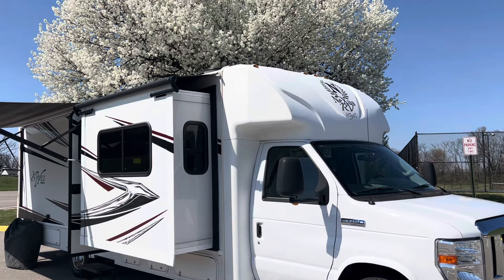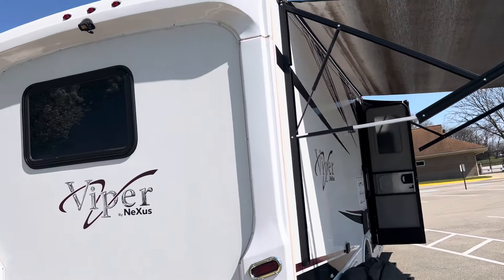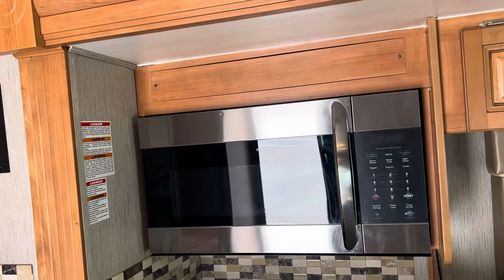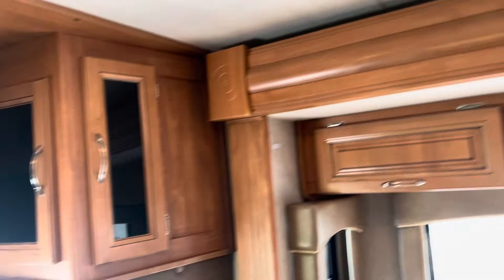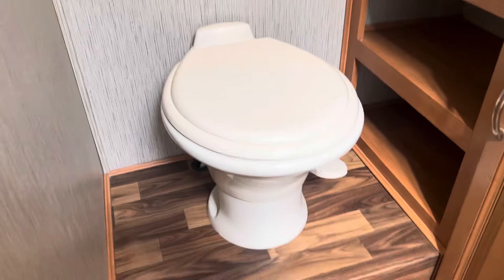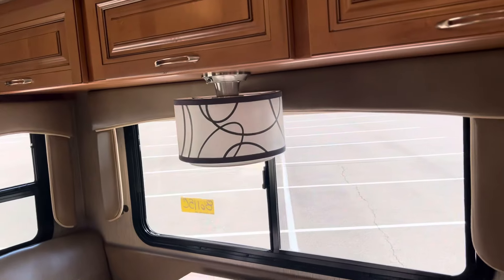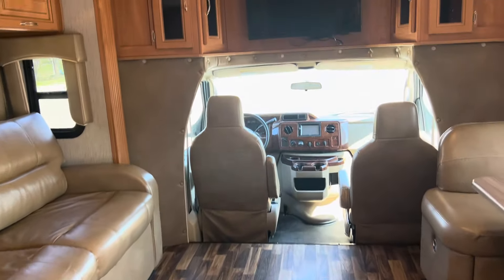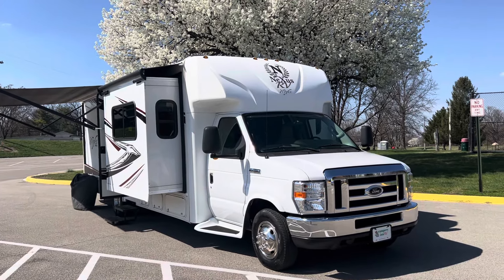2019 Nexus 29V Viper B+ Motorhome (SOLD)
Incredible 2019 NeXus 29V  Ford V8
Sleeps 6, 3 Slide-Outs, great inside storage. Only 5809 miles.